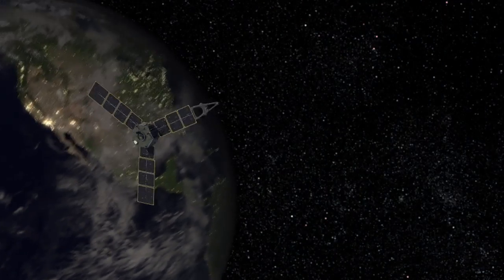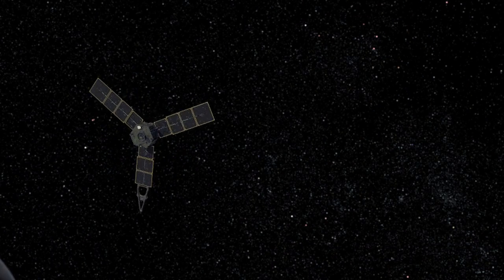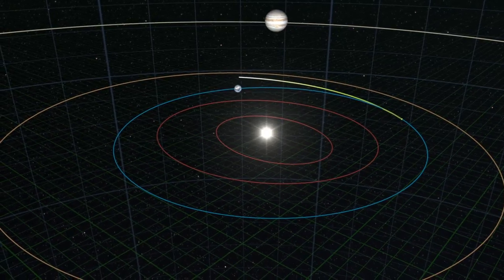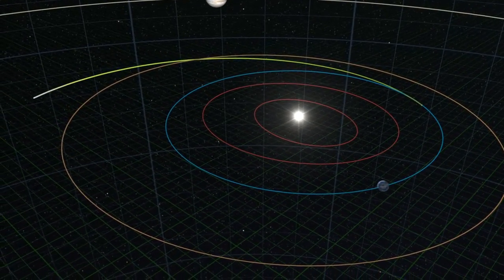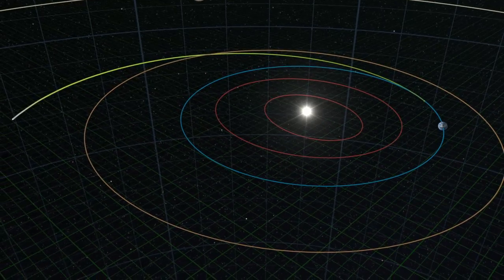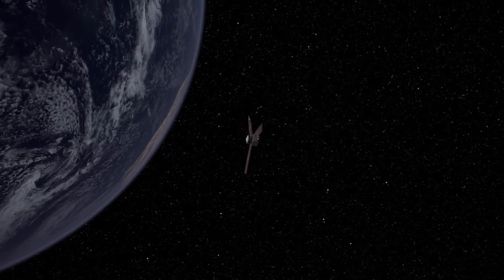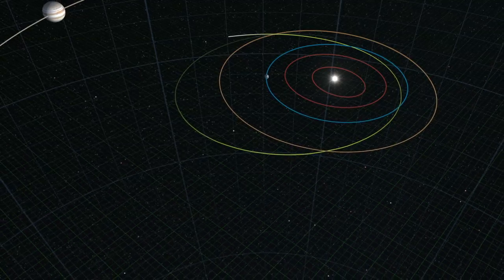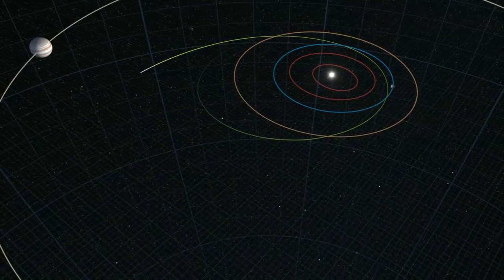Animation of Juno's earth flyby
Animation of Juno's earth flyby made by NASA.